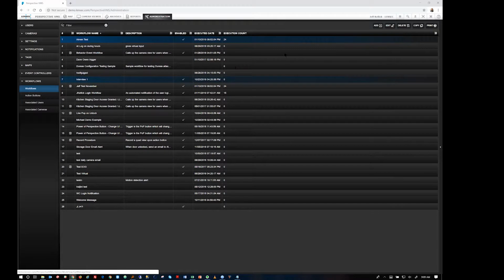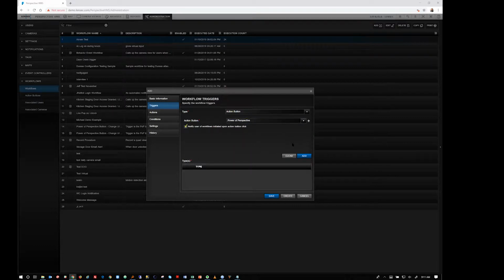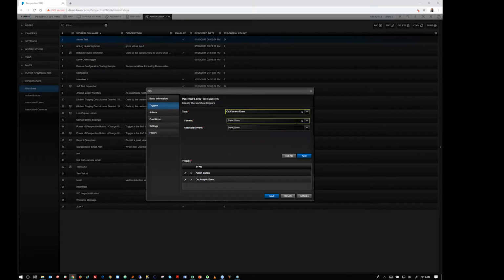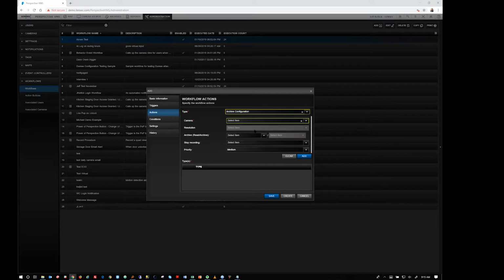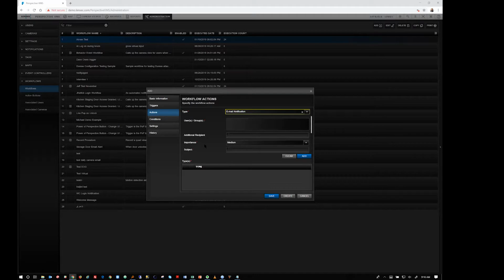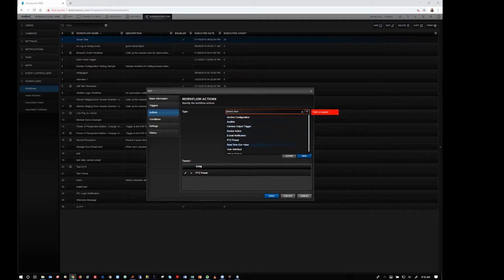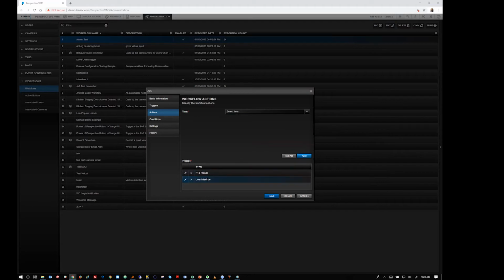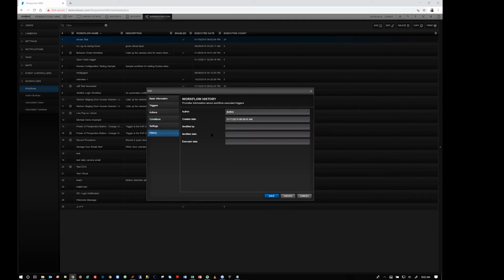Perspective VMS® Tutorial | Administration Module: Workflows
LENSEC is a physical security company designing software for enterprise-level video surveillance. Since 1998, LENSEC has been a trusted security partner with experience in the United States and around the world.
LENSEC is a software manufacturer, distributing Perspective VMS® through a global channel of security integrators. Partners recommend and install our video surveillance software for customers.
In a series of videos by LENSEC, our team of physical security experts provide training tutorials on specific functions and features of Perspective VMS®. In this video, we'll provide information about PVMS Workflows. Workflows are a logical association of objects, triggers, conditions and actions that allow for integration of physical and logical inputs into on-screen display actions or other notification alerts.